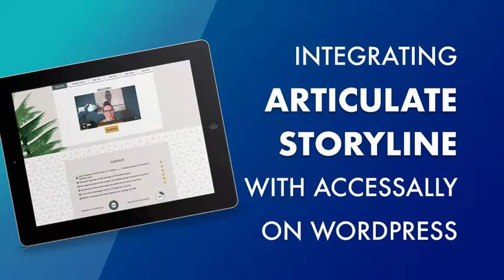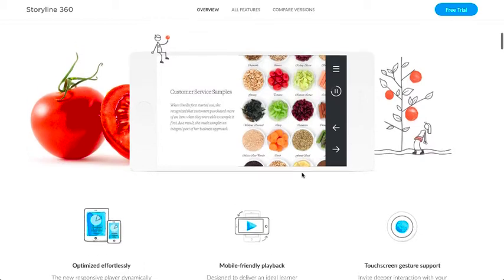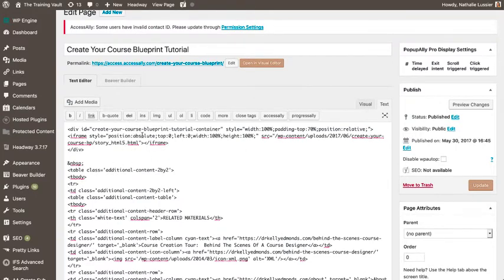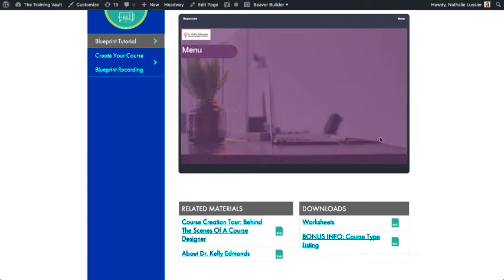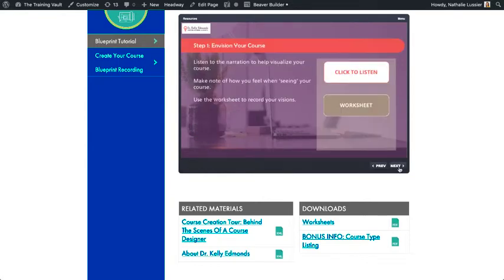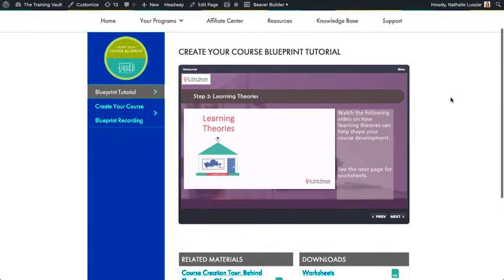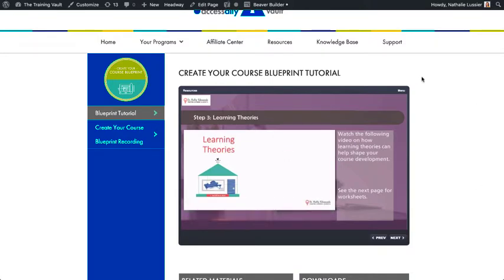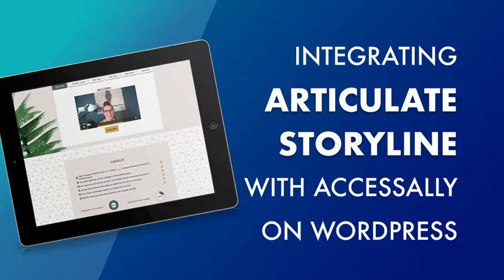How to Integrate Articulate Storyline with AccessAlly on WordPress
In this quick video you'll see an example of how to integrate Articulate Storyline with AccessAlly for your online courses or membership site.

Using Articulate you can create your training within the software, then export it.  The export will generate a piece of code that you'll insert into a WordPress page within your membership site or online course.

You'll make any updates to the storyline within Articulate, but you'll embed that storyline into an AccessAlly protected page so it's hosted and protected on WordPress where only people with access to that page or course will be able to view it.

If you want more details on how to integrate Articulate Storyline with AccessAlly, how compatible it is, and how it works on mobile... plus any other WordPress plugin recommendations, then click here: